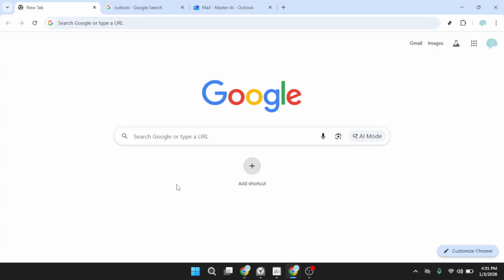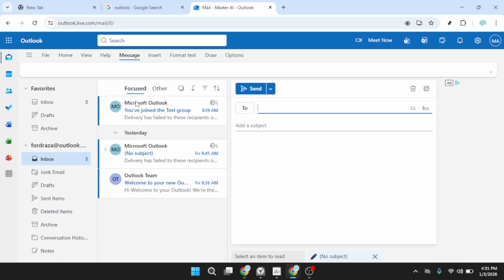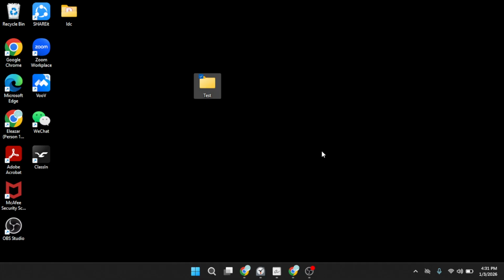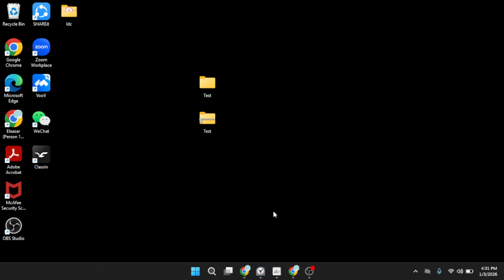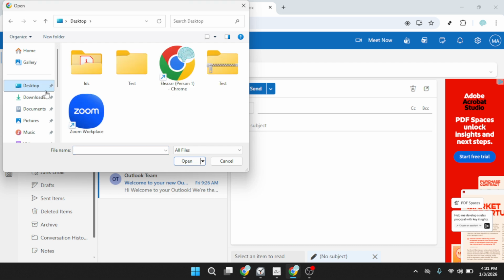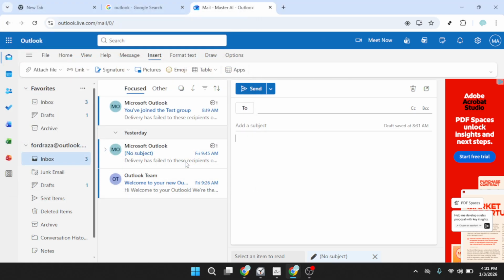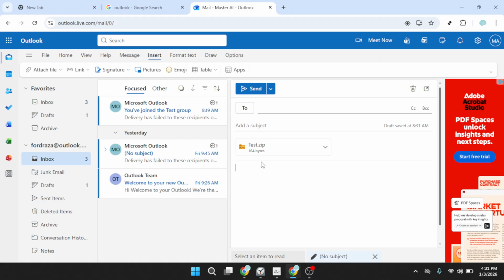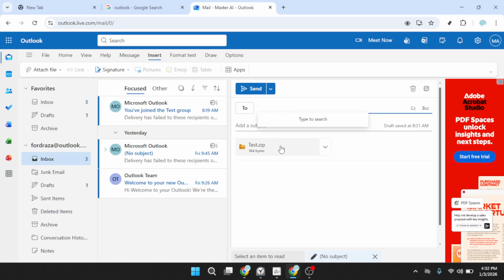How To Attach A Folder To An Email In Microsoft Outlook (Full Guide 2026)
In this video, we discuss how to attach a folder to an email in Microsoft Outlook since you can't attach folders directly. We show you how to zip folder Outlook accepts so you can send folder via email and share folder email contents easily.

00:00 Intro
00:06 The Key Idea: Use a Zip File
00:17 Open Outlook and Start a New Email
00:37 Prepare the Folder by Zipping It
01:05 Benefits of Zipping (Size Reduction)
01:12 Attach the Zip File to the Email
01:38 Quick Tips (Cloud Storage and Size Limits)
02:10 Final Steps Before Sending